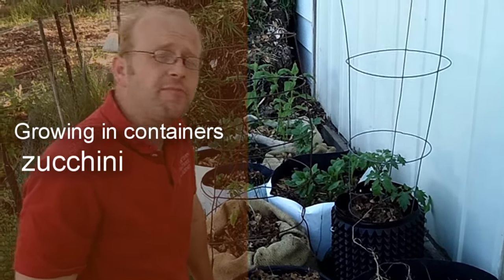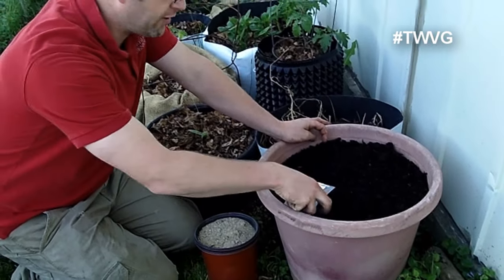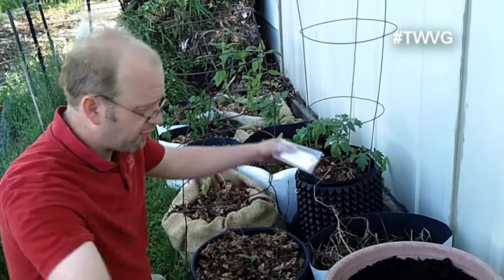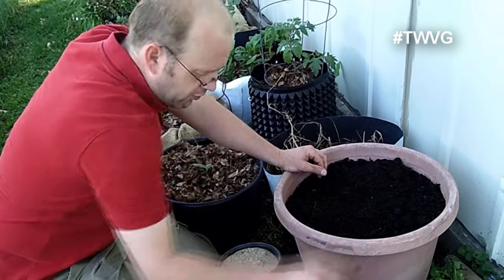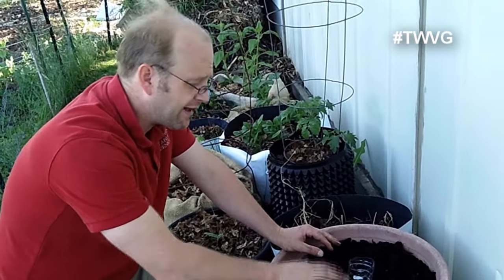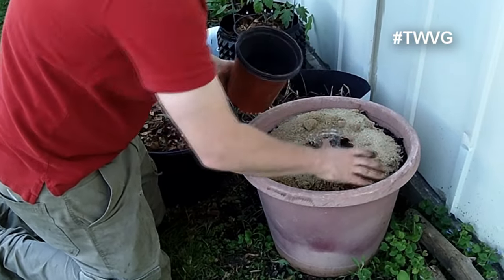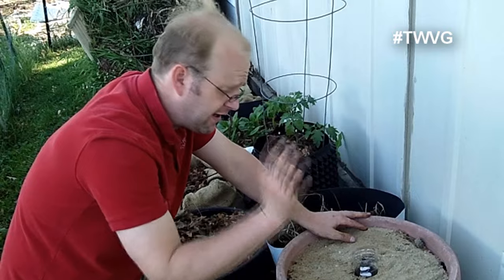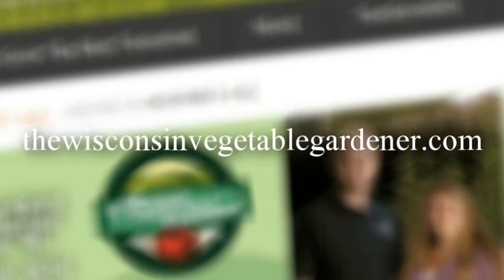Growing Zucchini in Containers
Joey shows how to grow zucchini in a container